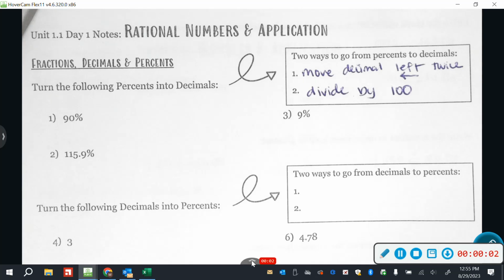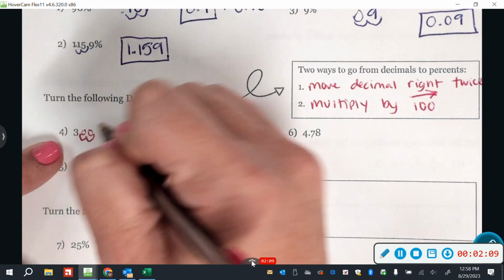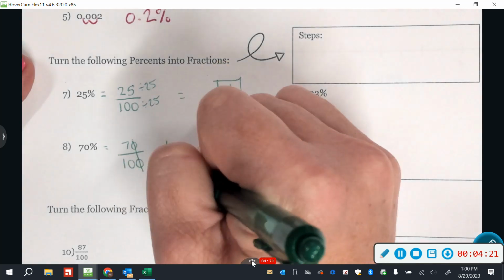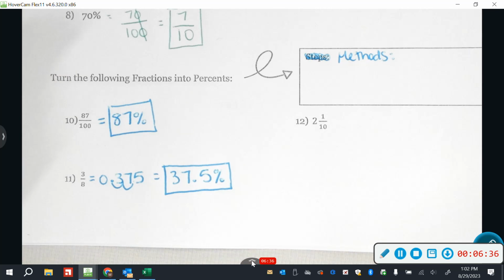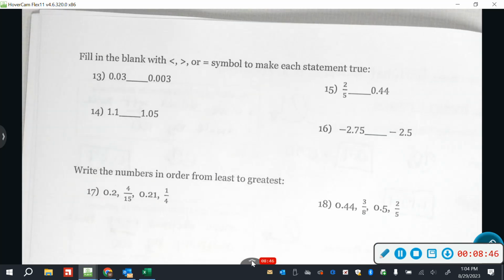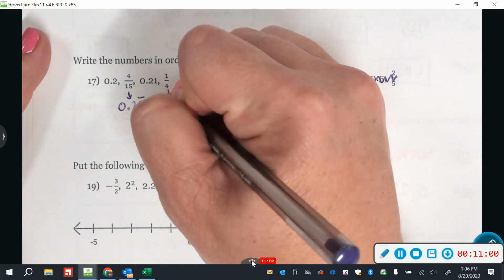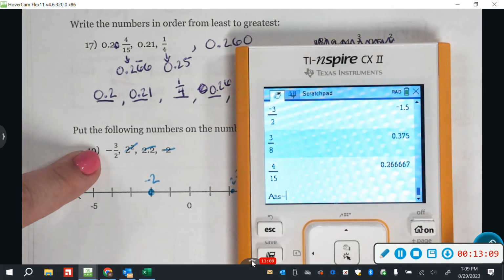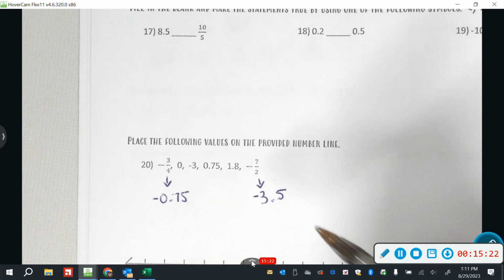Unit 1.1 Day 1 Rational Numbers